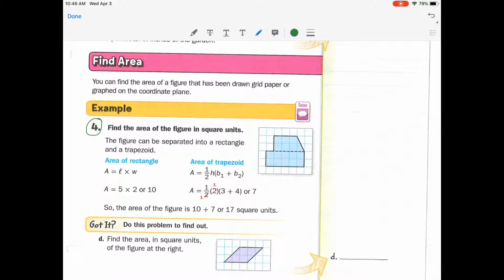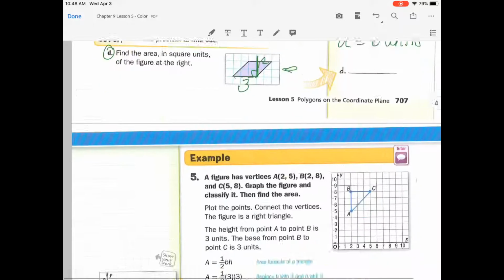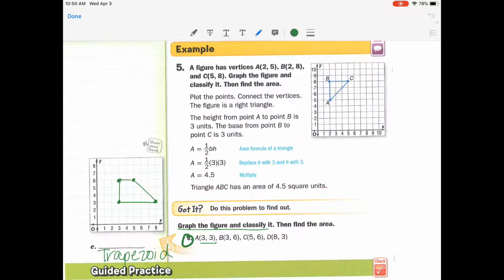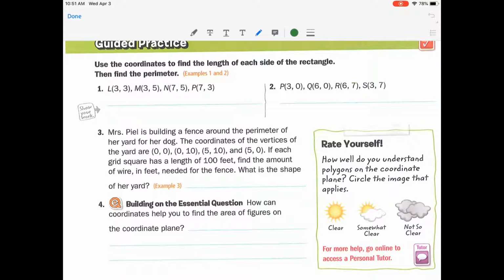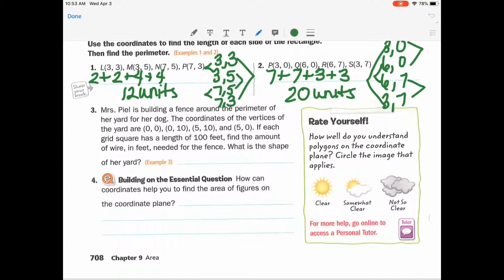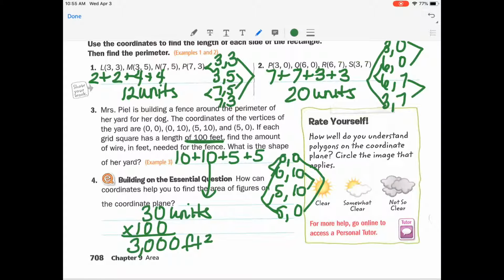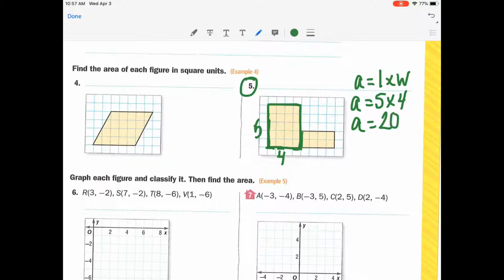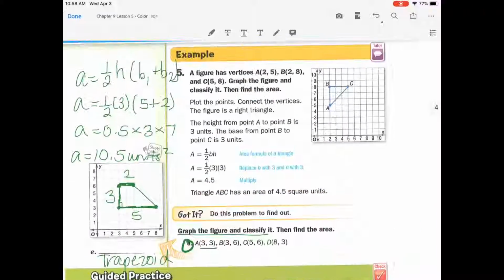Chapter 9 Lesson 5 Part 2